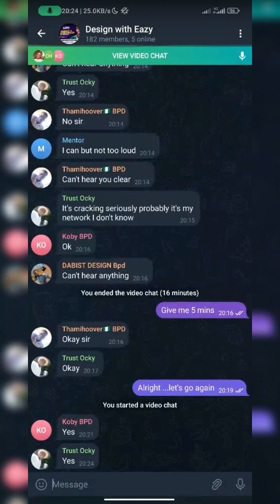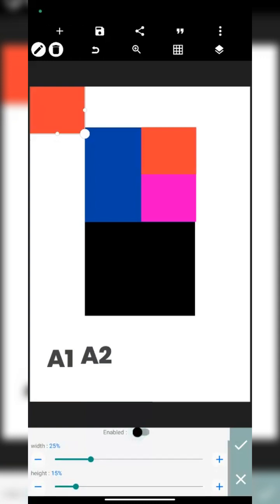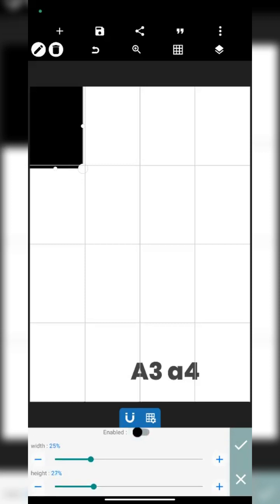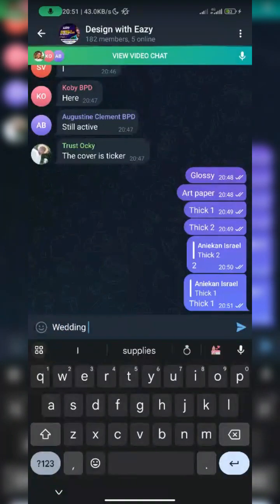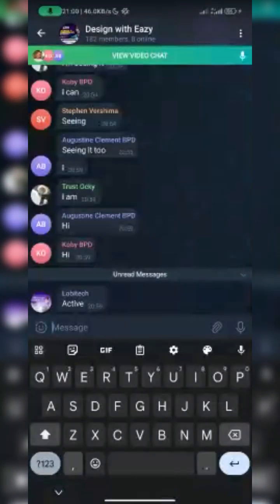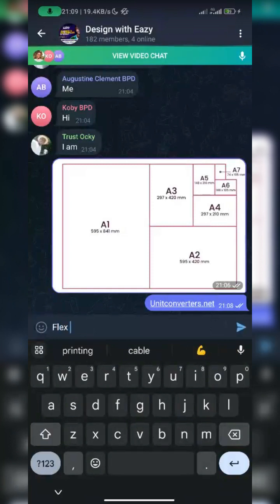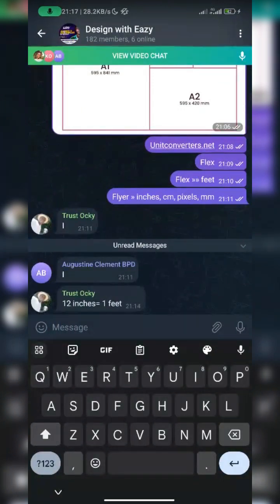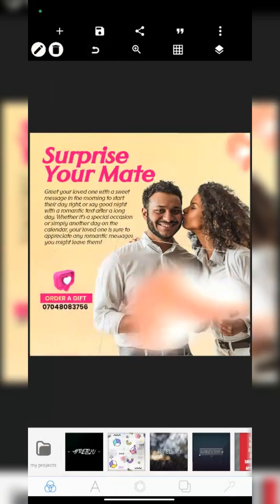printing and measurements for graphic designer, how to use grid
This is the day 2 tutorial from the 5 days with Eazy we just concluded.

go through the video, drop your questions in the comments.

the third video will soon be posted. turn on your notification. ☺️☺️